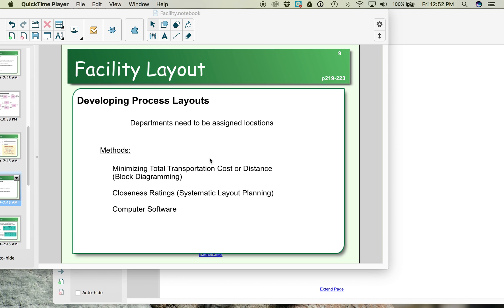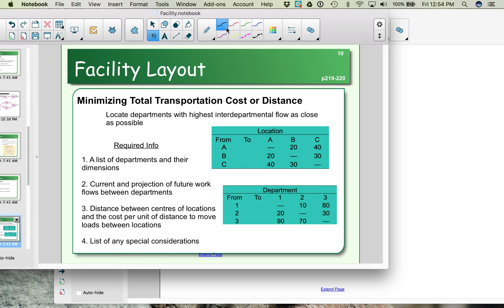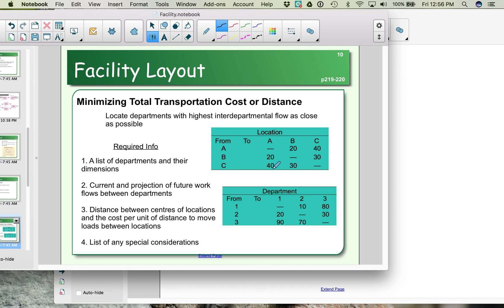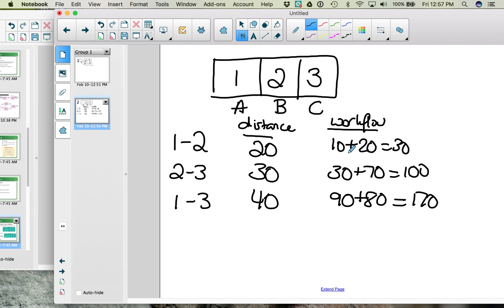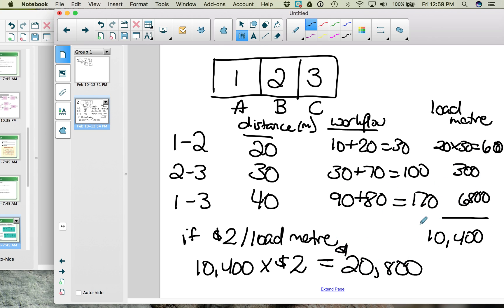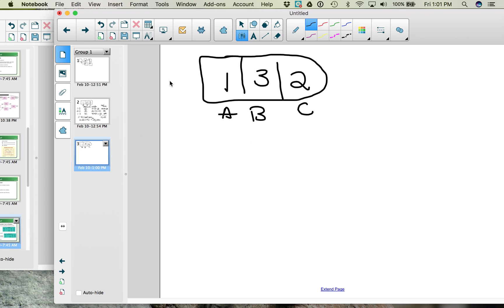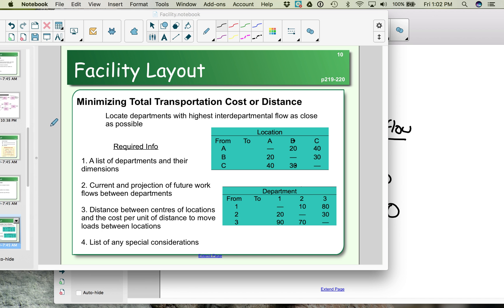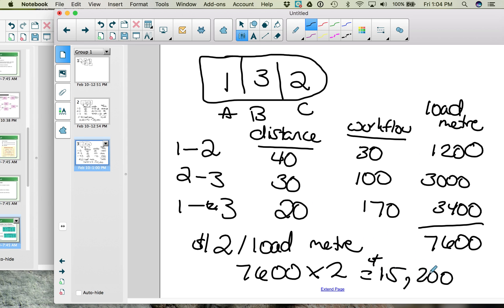Block Diagramming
Determining facility layout for process layouts using Block Diagramming (minimizing total transportation cost or distance)